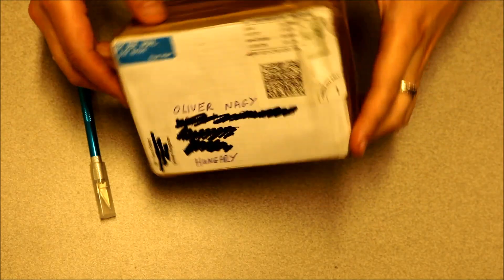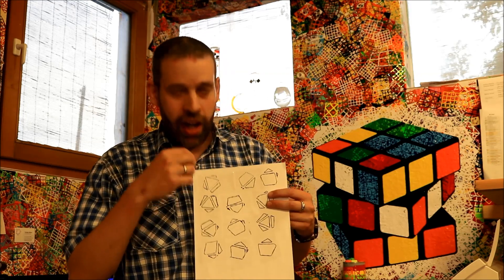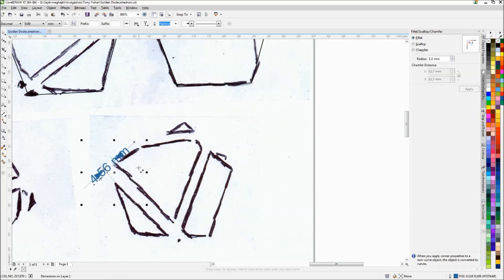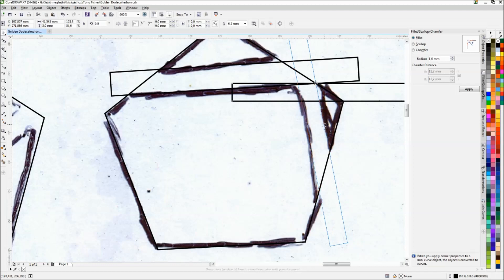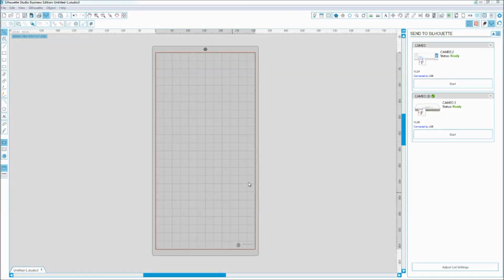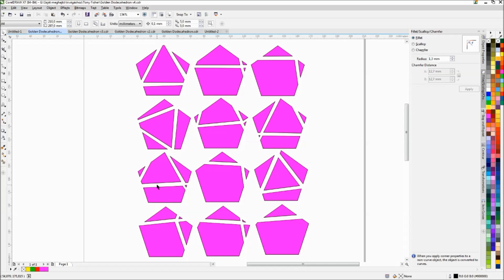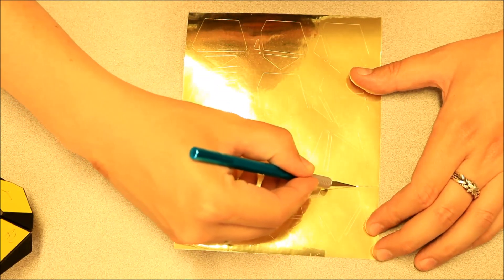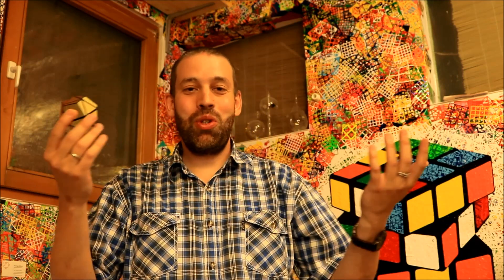Tony Fisher's secret puzzle Part II Sticker making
I have created stickers For Tony Fisher's Golden Dodecahedron puzzle.
In this Video, I will show you the process of sticker making for this unique puzzle.